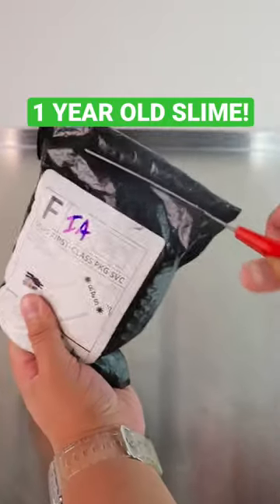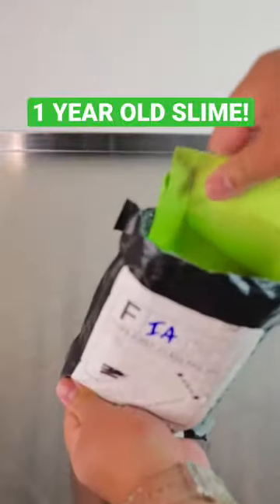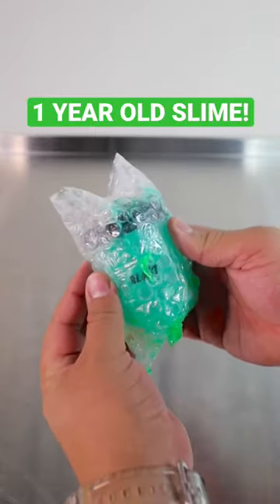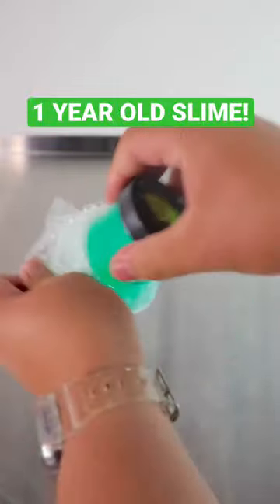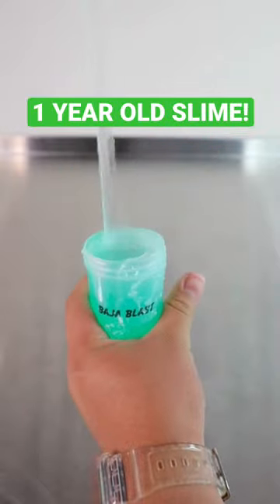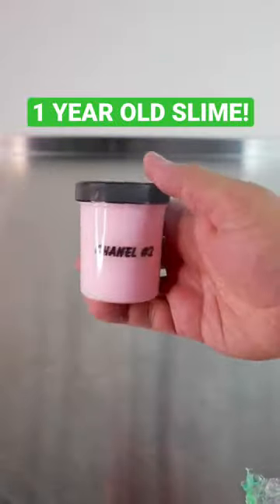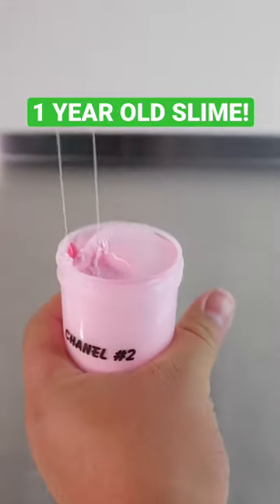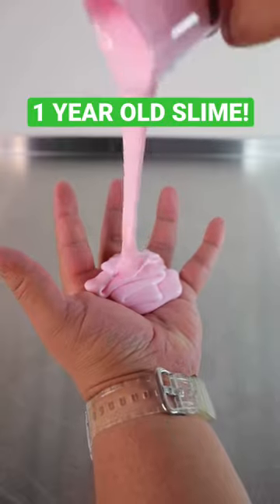UNBOXING 1 YEAR OLD SLIME PACKAGE! 😱